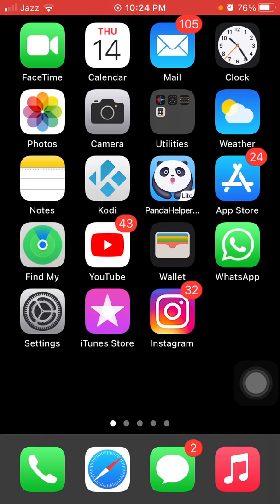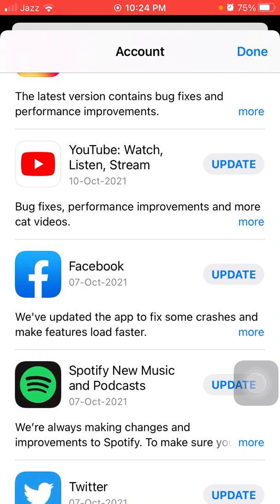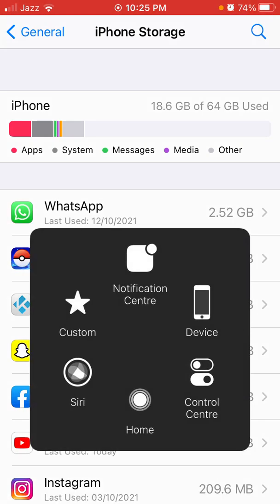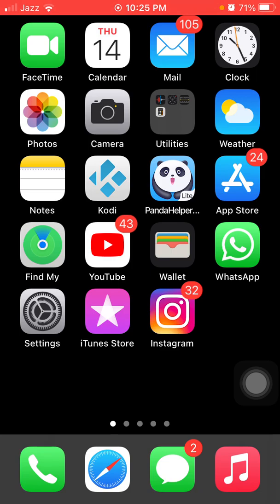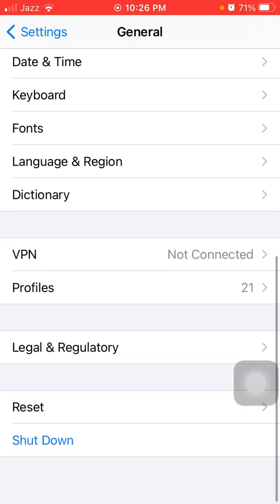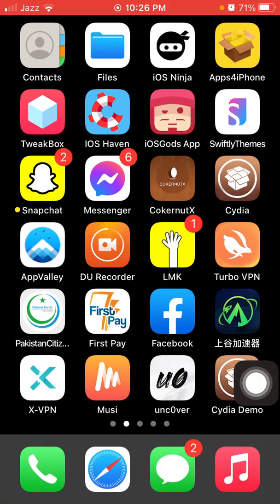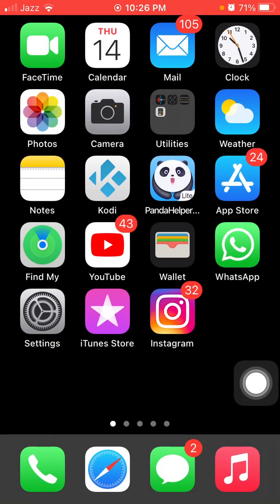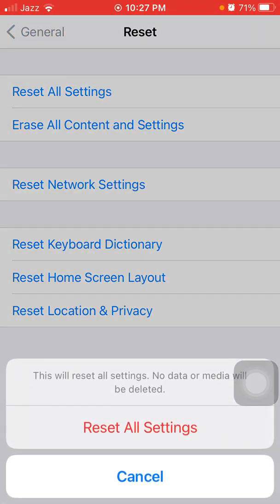iPhone Facebook Messenger Video Flickering Shuttering in iOS 15 || iOS 15.0.1 || iOS 15.0.2